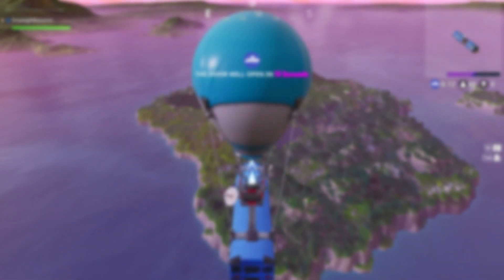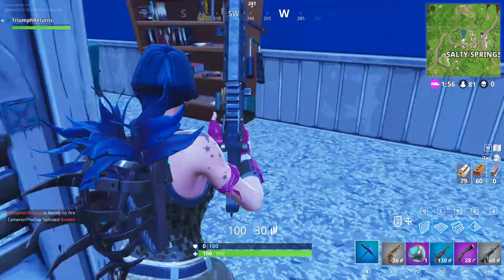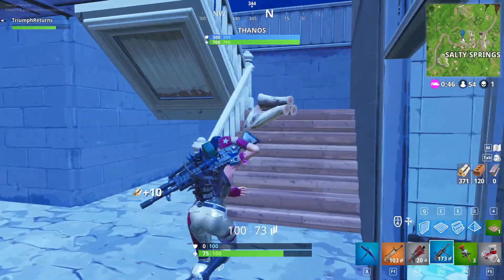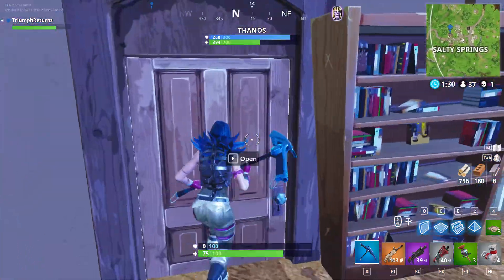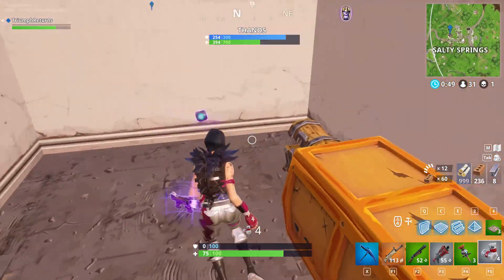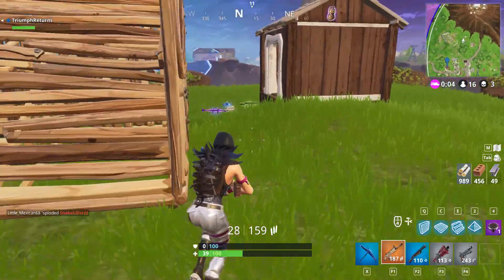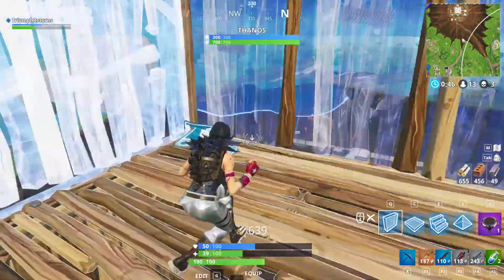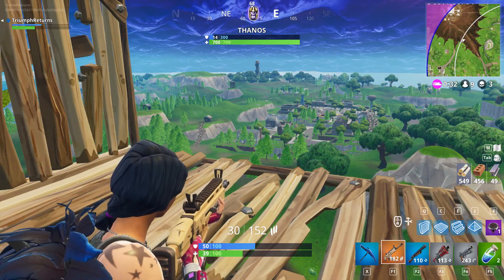Triumph - New Infinity Gauntlet LTM (Fortnite: Battle Royale Full Game)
If you want to support me and Donate for FREE by completing offers and/or downloading/playing mobile games here's the